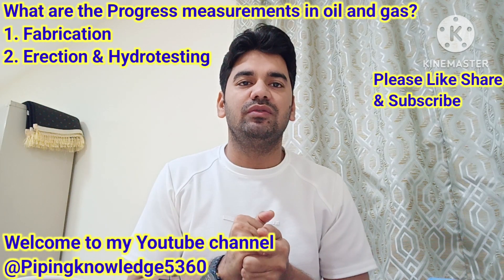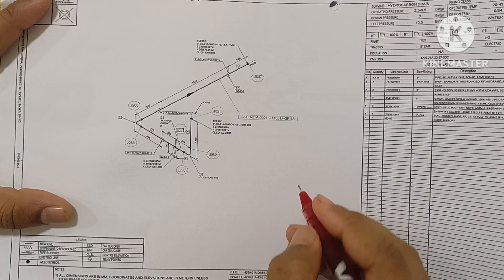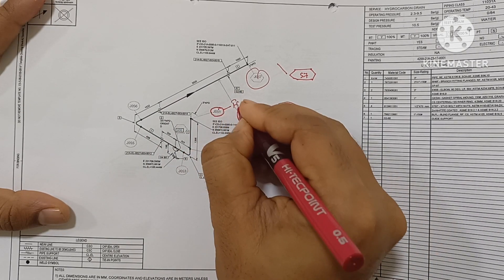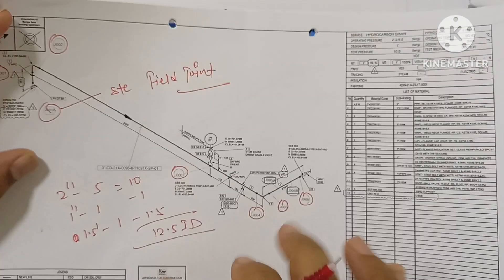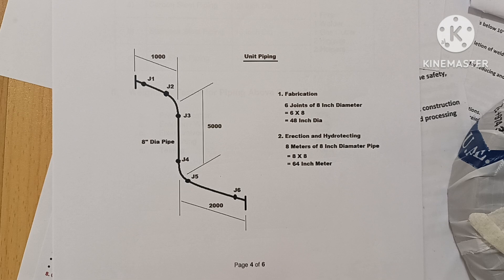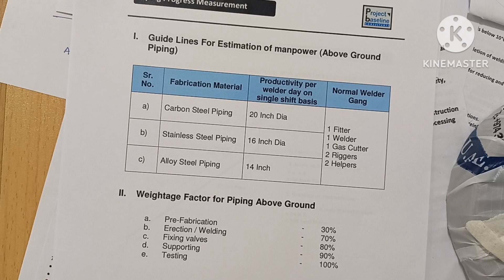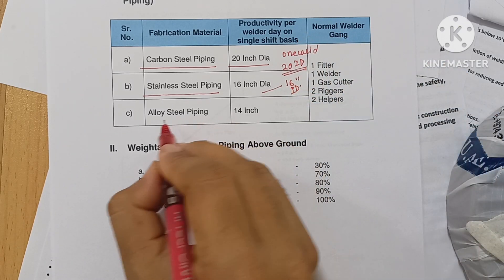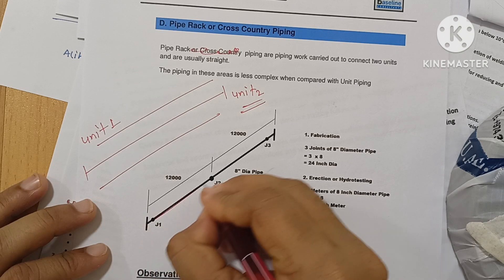Progress Measurement In Oil And Gas Daily work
Inch Dia and Inch Meter are the terms frequently used in the piping construction industry. Both Inch-dia and inch-meter are units for measuring the quantum of piping construction jobs for fabrication, erection, and hydro test purposes. Inch-Dia is also known as Dia-Inch or abbreviated DI in some organizations. Similarly, the Inch-Meter is denoted by the acronym IM. In this article, we will explore the significance of Inch Dia and Inch Meter and their calculations with examples.

In construction projects, both Inch Dia & Inch Metre are generally considered as units for measurement of quantum of piping job (mainly for welding/ Erection of piping/ hydrotest measurements). Former being denoted by ID of (phi)” or ” and inch metre by IM respectively; can be understood as below:

Part1:

Consider an 8 inch NB pipe of length say 100 metres. If there are 5 joints of this pipe to be welded, the quantum of this welding job is calculated as Pipe Dia (in inches) x No. of joints, i.e, 40 and denoted as 40 Inch dia (ID).

In terms of IM, we say the quantum of job as Pipe Dia (in inches) x No. of Metres, i.e, 800 and denoted as 800 Inch Metre (IM).

Once again, ID is generally taken as unit of measurement (of quantum of job) for Welding, Radiography, DP test etc and are used as units for payment purposes as well.

IM is considered normally to define the quantum of Piping Erection job, Insulation (besides Metre cube) and its payment terms.

part 2

Inch dia in welding is nothing but the multiplication of size of joint x no of joints (of that size) which you need to weld during fabrication. Consider a Piping Spool , Say it has a pipe of 4″ (12 m long), with flange on one end and elbow on another. You are providing a branch connection of 2″ on it.

Welding inchdia in it is:

Total joints of 4″ in it = 1(pipe with flange) + 1(pipe with elbow) + 1 (it is optional – if a pipe purchased is of 6m length then you need to weld pipe to pipe to gain 12m length spool, but if pipe purchased is of 12m length then it is not required).

so inch dia = 4*3 = 12.

Now for branch connection of 2″ on mother pipe of 4″, you need to provide a weldolet, which will add one joint of 2″ size. so inchdia = 2*1 = 2

So Total inchdia involved in fabrication of that spool = 12 + 2 = 14inchdia.